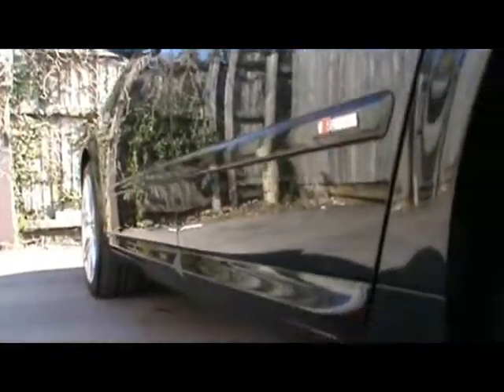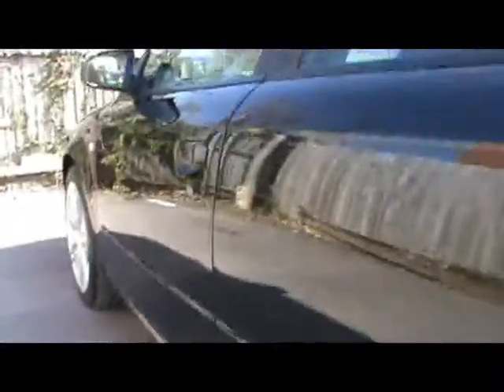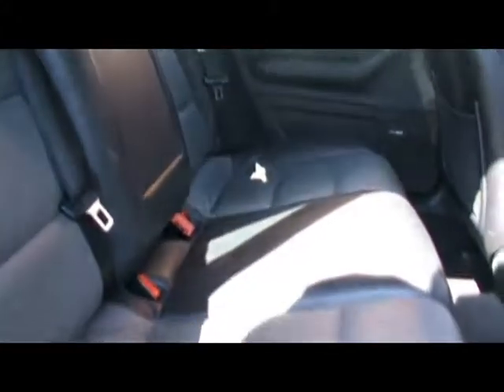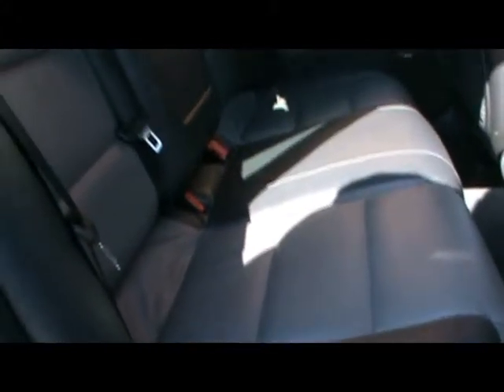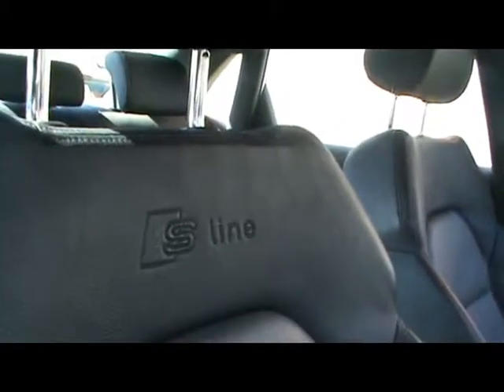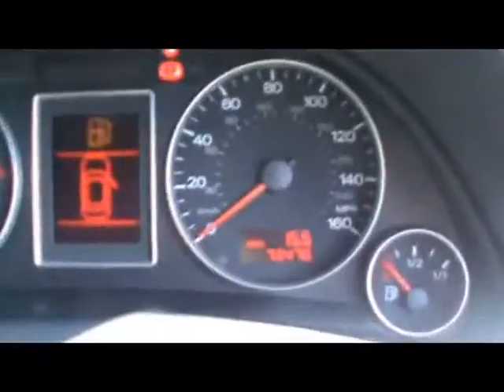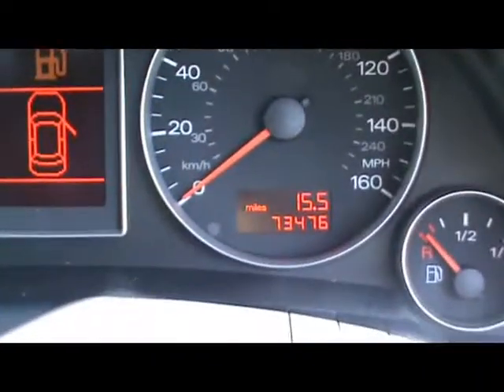Audi For Sale In Hampshire 2007 A4 S-Line Special Edition 2.0TDI 170 Saloon